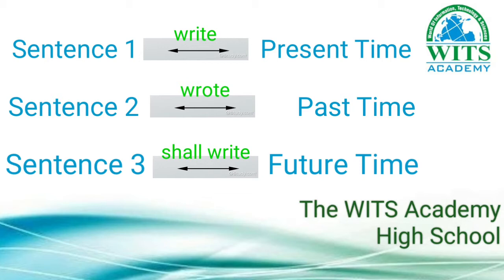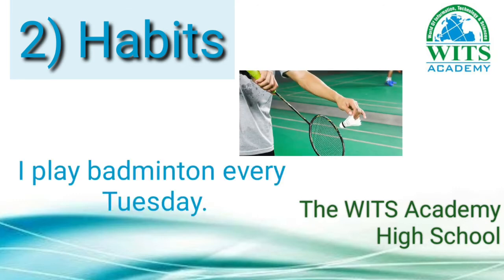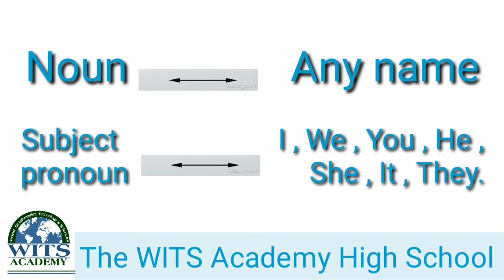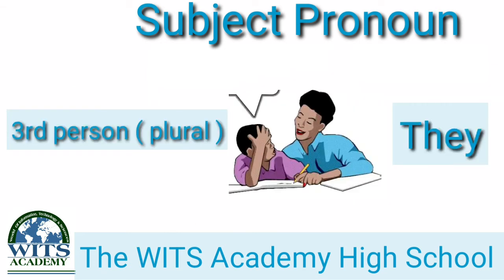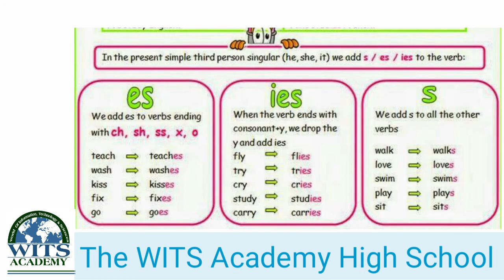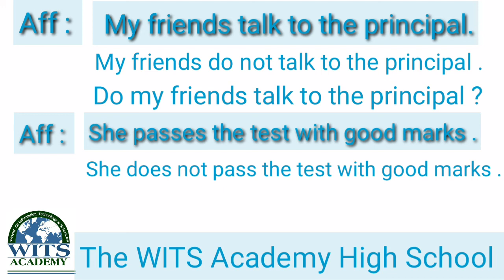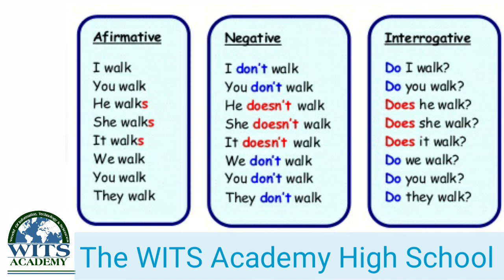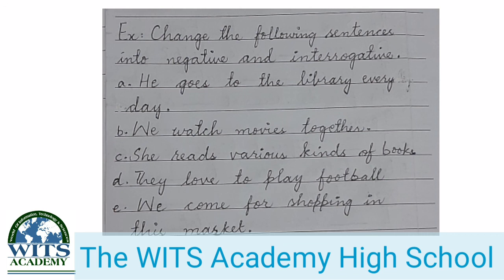Class Eight English Present Simple Tense video 1 Week 3 | AFAQ | Online Class